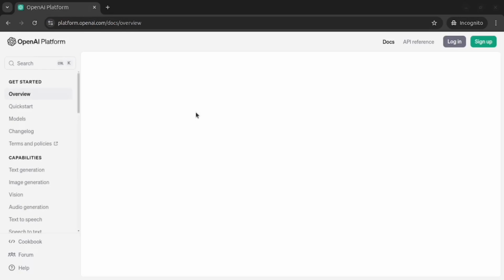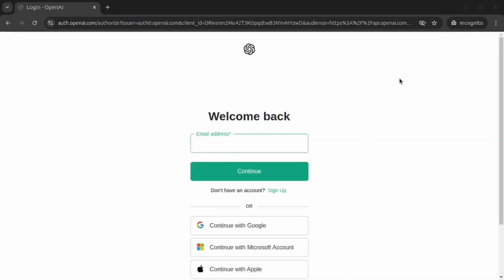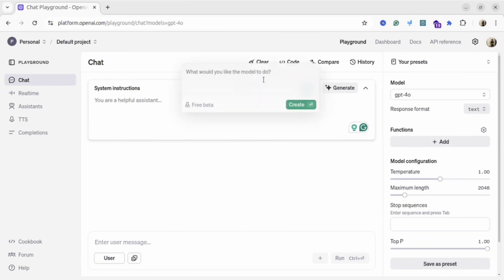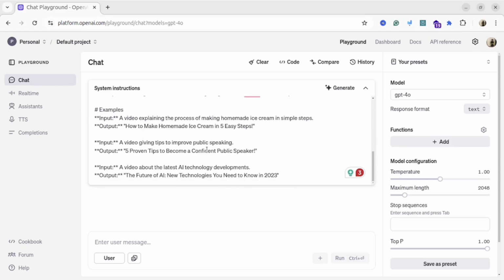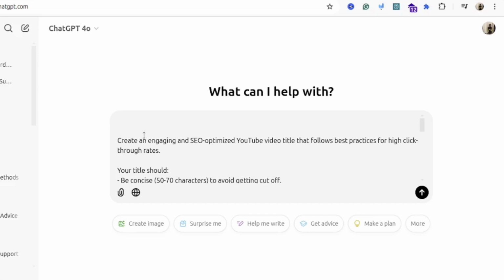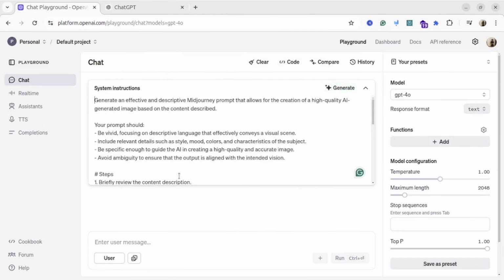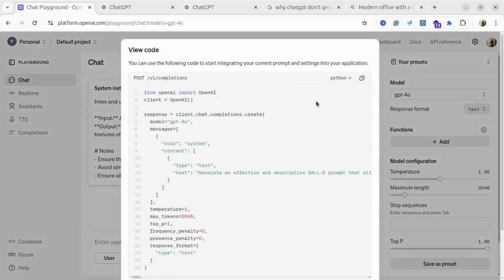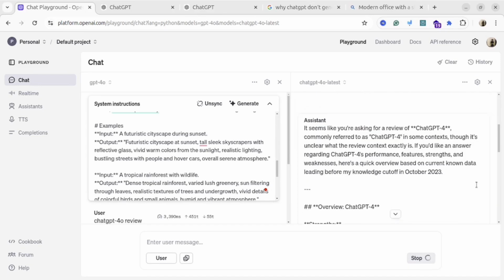FREE AI Prompt Generator – Perfect for ChatGPT, Midjourney & Leonardo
Discover a Free Prompt Generator for ANY AI, including ChatGPT, Midjourney & Leonardo.

A free prompt generator for ChatGPT, Midjourney, Leonardo, and other AI tools! Perfect for creators, writers, and AI enthusiasts, this tool will supercharge your productivity and creativity. Watch the video to learn how to start generating prompts with this tool.